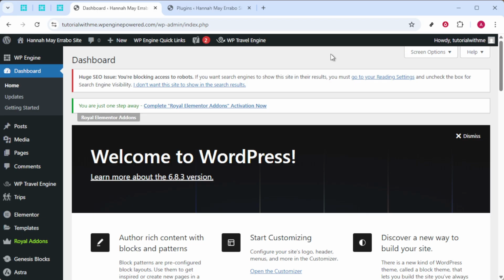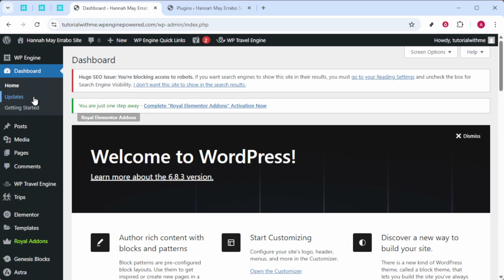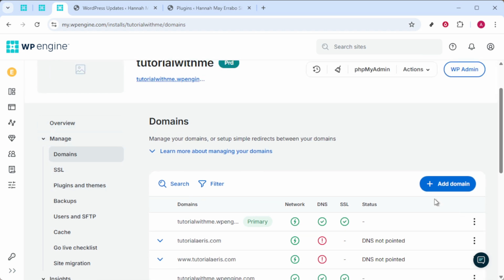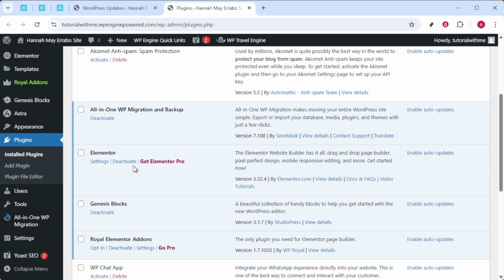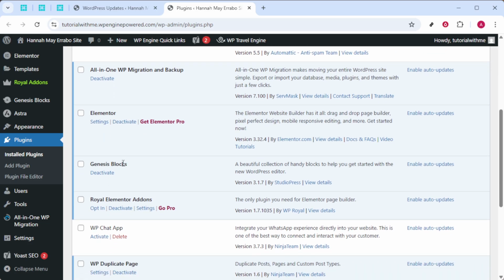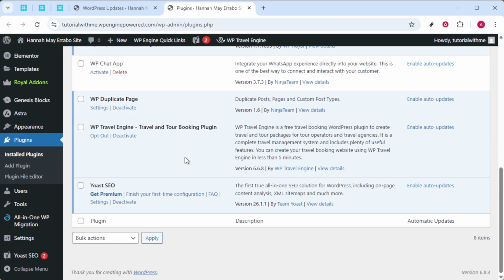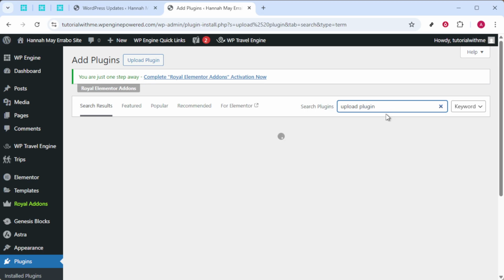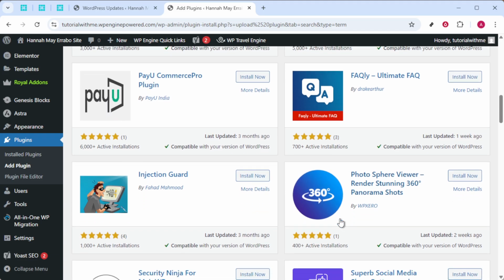How To Manually Update Plugins In Wp Engine (2025)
Learn How to Manually Update Plugins in WP Engine (2025 Guide) ⚙️
In this step-by-step tutorial, you’ll learn how to manually update WordPress plugins in WP Engine without using the automatic update feature. Perfect for developers and site owners who prefer full control over plugin updates and want to ensure site stability.

✅ What You’ll Learn:
- How to access your WP Engine dashboard
- How to upload and replace plugin files manually
- How to verify updates inside WordPress
- Best practices for safe and smooth plugin updates

📅 Updated for 2025 with the latest WP Engine dashboard and WordPress plugin management tools.